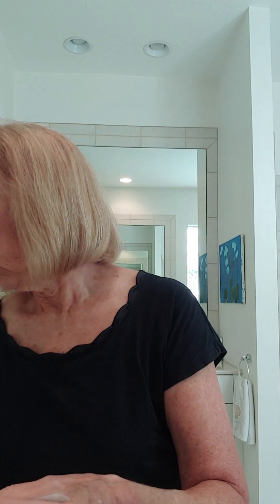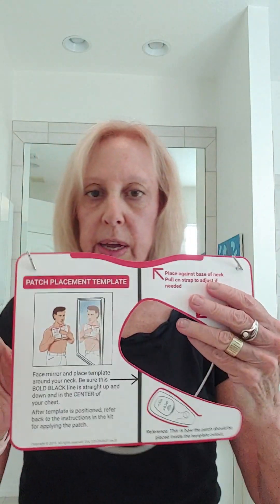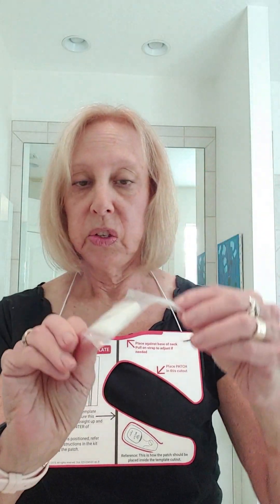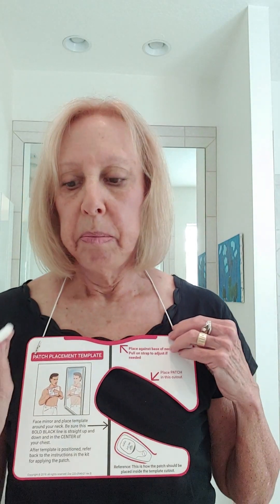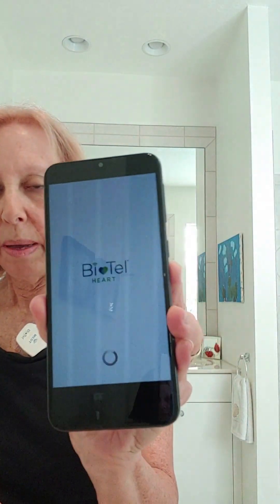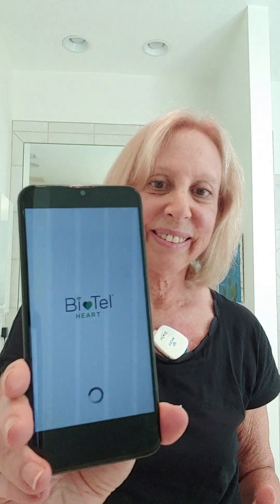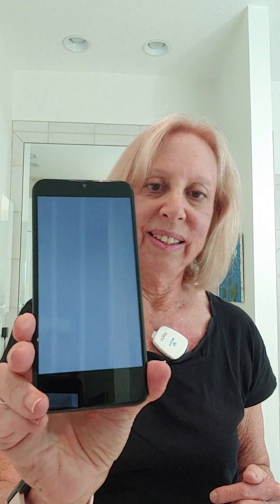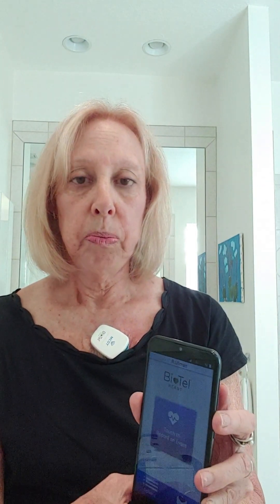Philips MCOT Holter Heart Monitor Attaching and Charging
Rosanne demonstrates how to attach, charge and detach the Philips MCOT Holter Heart Monitor so that it can monitor your heart rate. She also shares her experience in using the device. Note: She demonstrates scrubbing the chest as an advised step for only the initial attachment, not after recharging and reattaching.